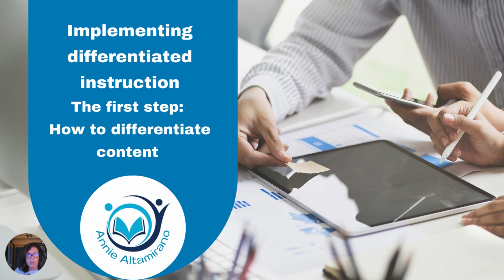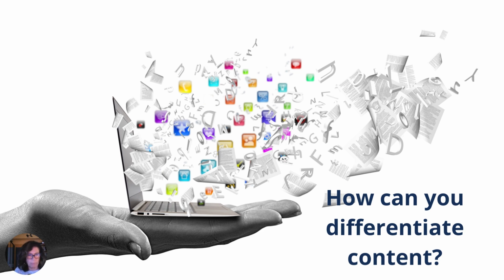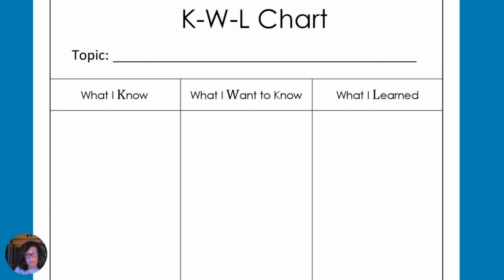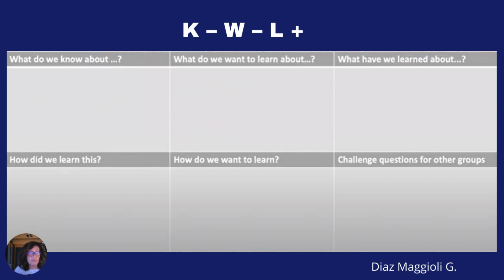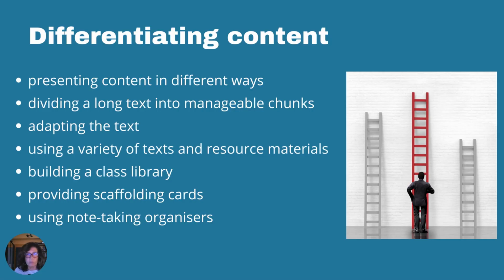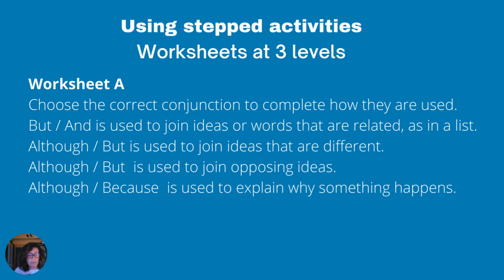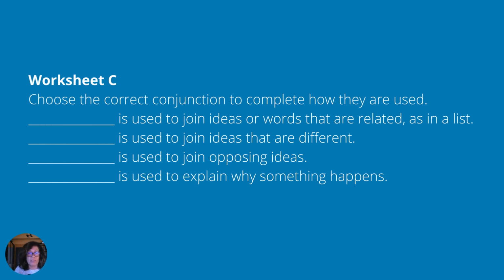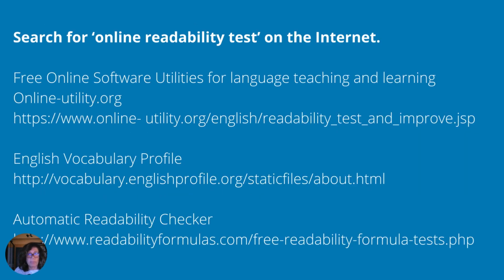Implementing differentiated instruction: Differentiating content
At the heart of the classroom practice of differentiation is the modification of three key curriculum-related elements—content, process, and product, which can and frequently are used in combination and alongside other techniques.
In this video we are going to have a look at the first step in the process: differentiating content.